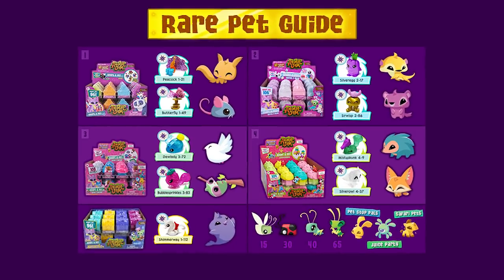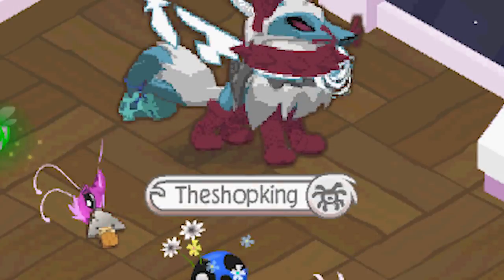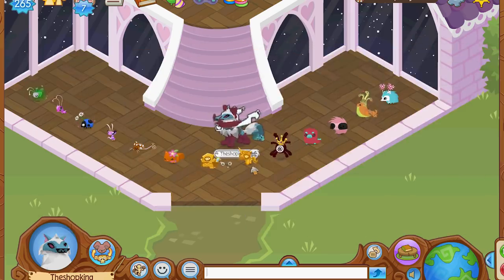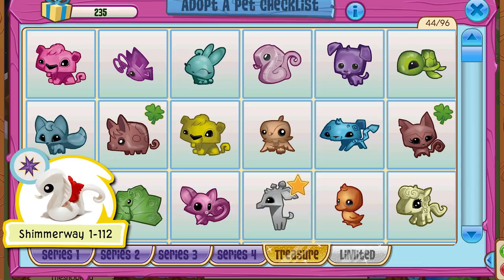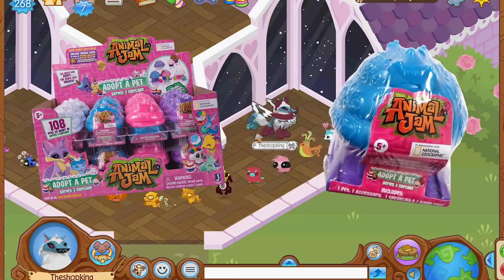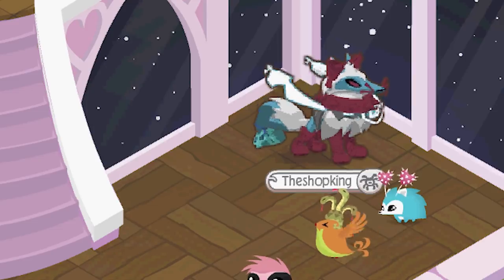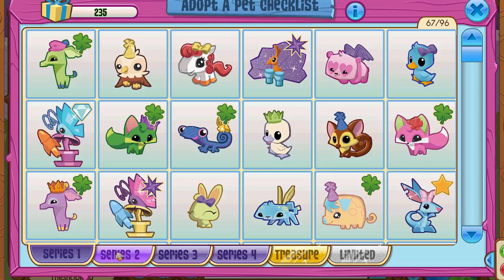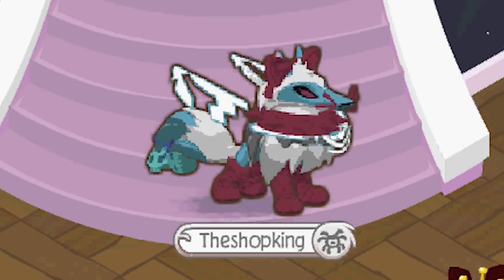HOW TO GET EVERY RARE PET ON ANIMAL JAM!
In this video I share the Rare Pet Guide. This will teach you how to get every Rare Pet on Animal Jam. This includes all the Rare Pets from Adopt-A-Pets, plus the ones from the playsets and the Toybox. Including: Rare Pet mouse, squirrel, sloth, groundhog, sloth, dove, hedgehog, seal, fennec fox, firefly, mantis, ladybug, grasshopper, rare phantom, gold pony, gold bunny & gold armadillo!